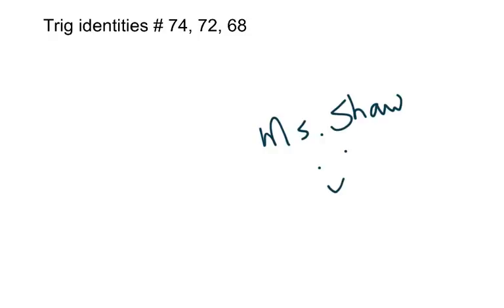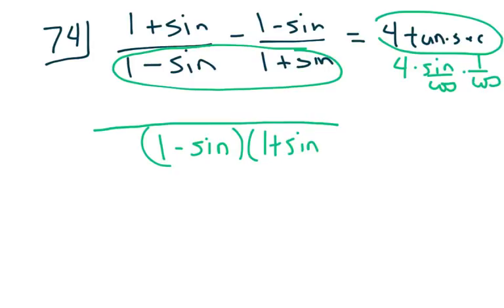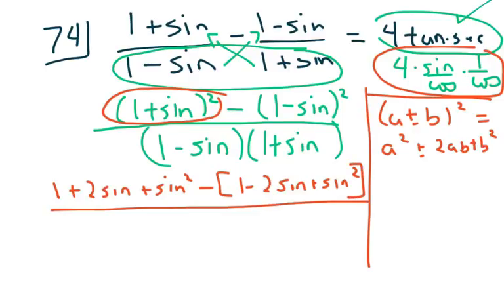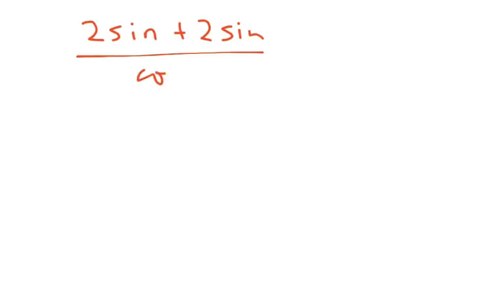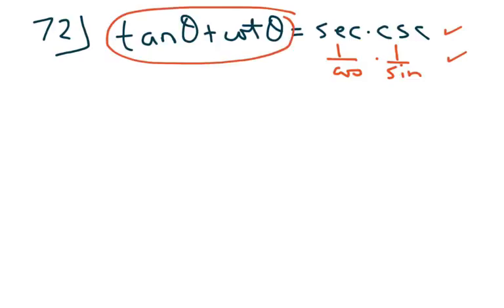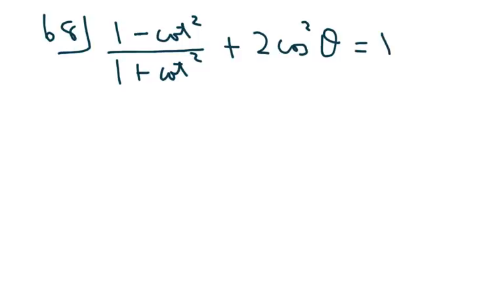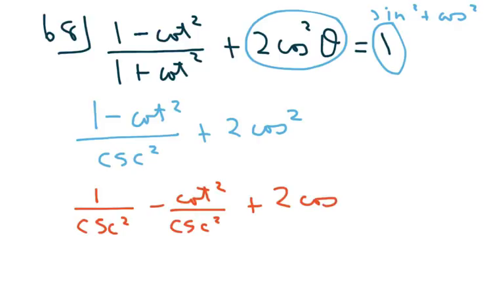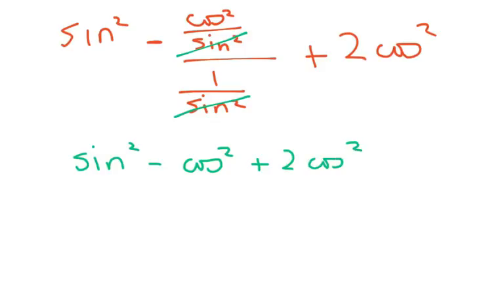How to establish Trig Identities. Part 11